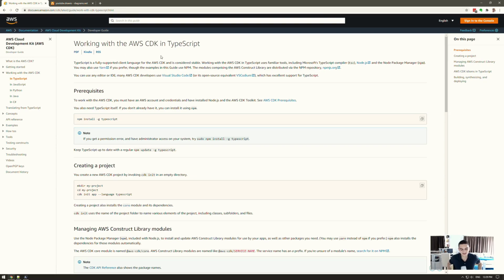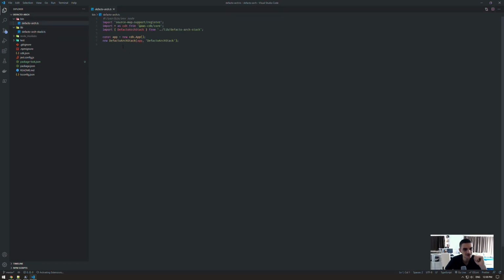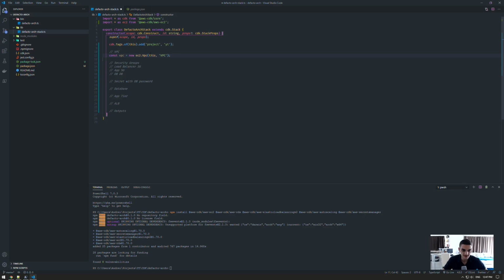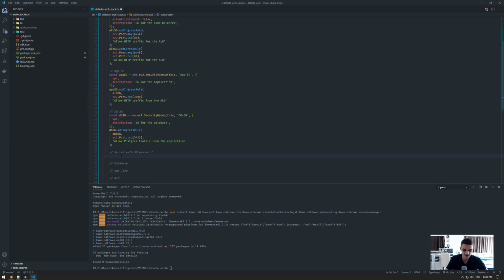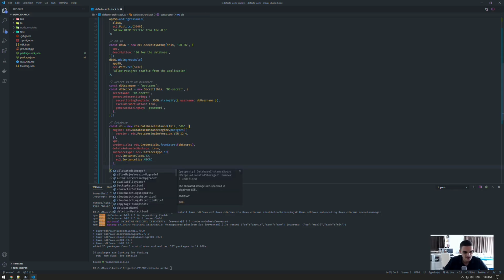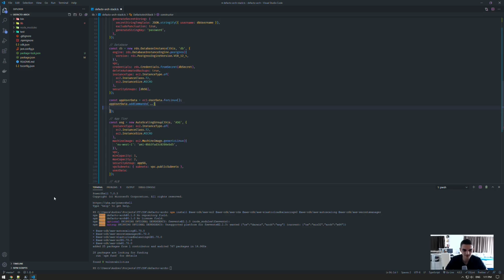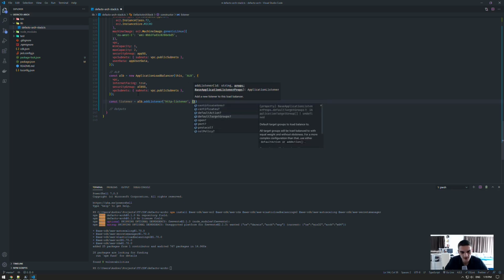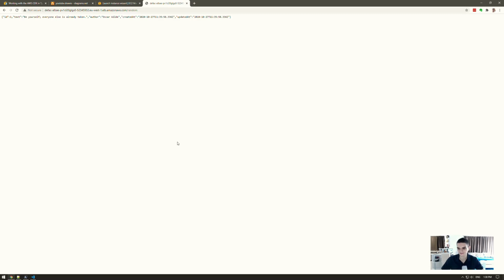Defining Cloud Infrastructure with Typescript - Proper Engineering ep01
Get started with Infrastructure as Code (IaC) and AWS Cloud Development Kit (AWS CDK). In this video, we will define and deploy the de facto 2-3 tier AWS architecture including Security Groups, RDS, ASG, EC2, Application Load Balancer, and Secrets Manager.
AWS CDK allows us to actually code our infrastructure in languages such as Typescripts and Python.

Timestamps:
0:00 - Intro
1:05 - CDK Intro
2:20 - The Architecture
5:58 - Initializing the Project
8:57 - Adding Tags
10:25 - The Plan
11:58 - Additional Packages
13:55 - VPC
16:40 - Security Groups
24:13 - Secret
27:29 - RDS
33:42 - ASG & EC2
39:08 - User Data
43:52 - Retrieving the Secret with the AWS CLI
46:24 - Application Load Balancer
50:38 - Granting Read Access for the Secret
52:40 - Outputs
53:50 - Specifying the Region
55:05 - Deploying the Stack